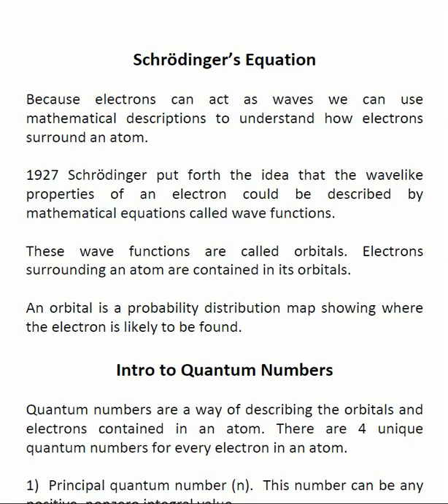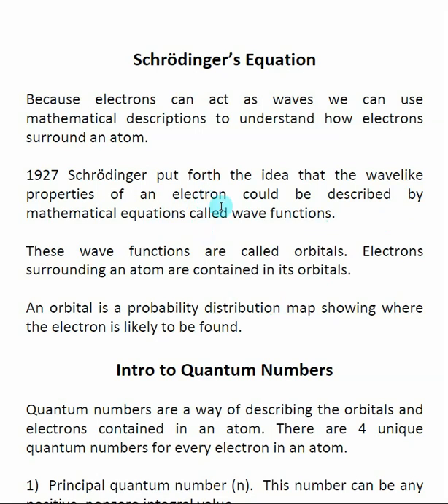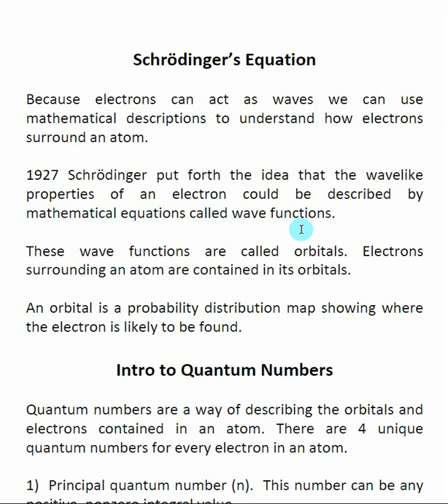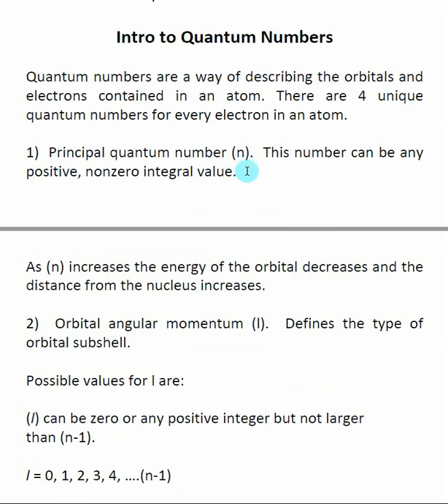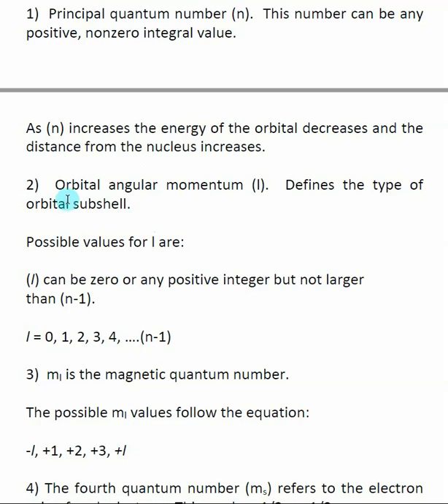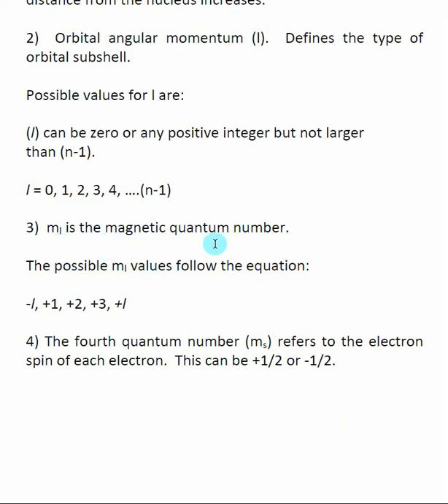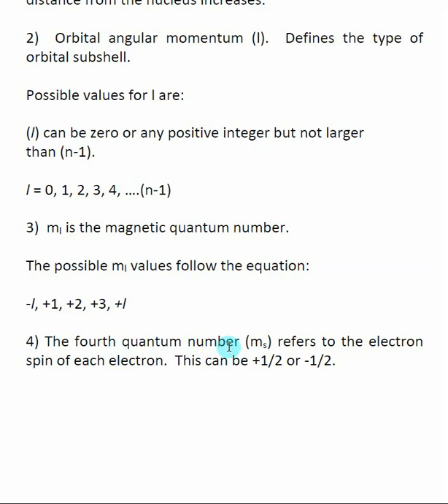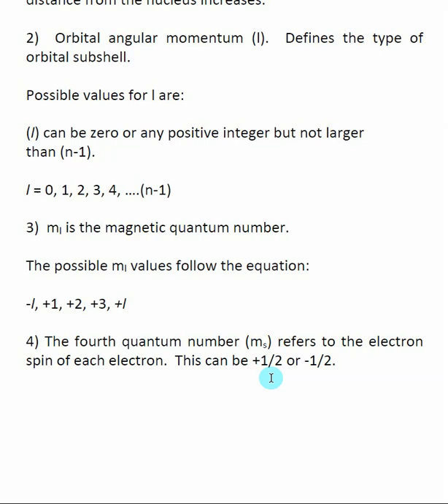Introduction to Quantum Numbers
Here is an index of the other videos in Chapter 9 Quantum Numbers In 1927 Schrödinger put forth the idea that the wavelike properties of an electron could be described by mathematical equations called wave functions.  These wave functions were used to create orbitals which are probability distribution map showing where the electron is likely to be found. Quantum numbers are a way of describing the orbitals and electrons contained in an atom. There are 4 unique quantum numbers for every electron in an atom. 1) Principal quantum number (n) which defines the electrons distance from the nucleus.  2) Orbital angular momentum (l) which defines the type of orbital subshell 3) ml is the magnetic quantum number which defines a specific orbital 4) The fourth quantum number (ms) refers to the electron spin of each electron.